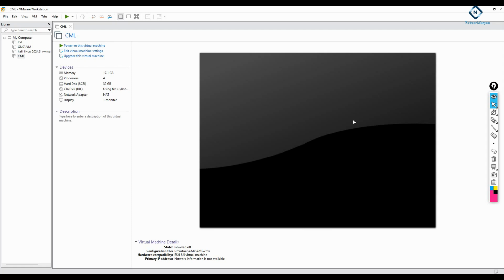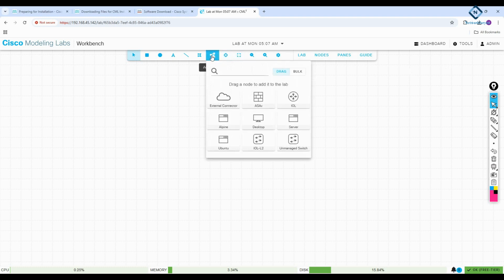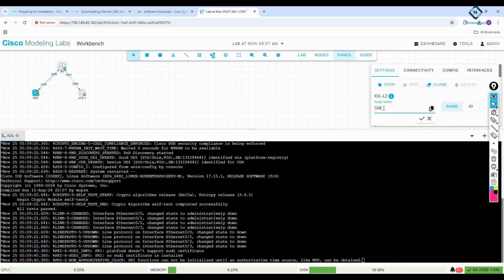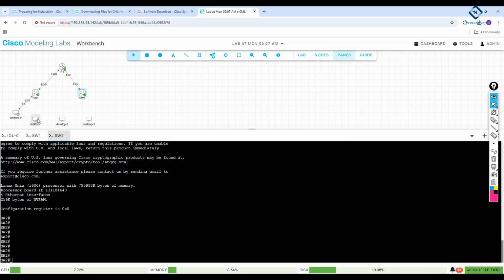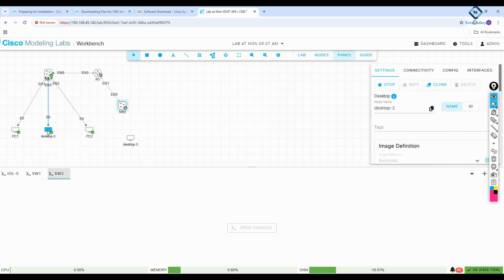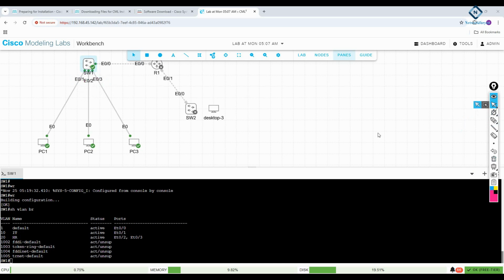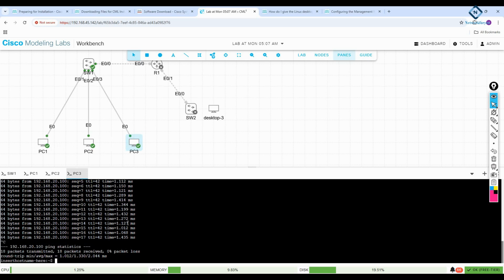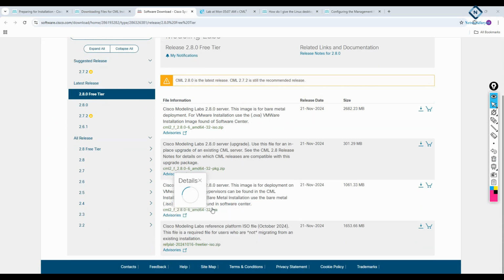Basic VLAN in CISCO CML | CCNA Lab | Free CML up to 5 nodes | CISCO Modeling Labs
Hello Everyone,

In this video we are going to discuss Basic VLAN in CISCO CML.
Thanks.

About us:
Thanks